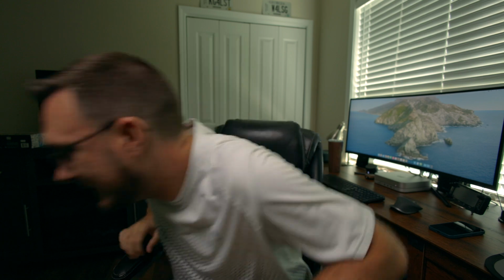Canon R6 Mark II - Better quality than my other cameras?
Is the Canon R6 Mark II quality BETTER than the quality of older crop sensor DSLRs?  I compared the Canon T3i, Canon 90d, and the Canon R6Mii.  The results may surprise you!

Canon R8 vs R6MKii - Did I Make a Mistake?

►My Current Camera Gear